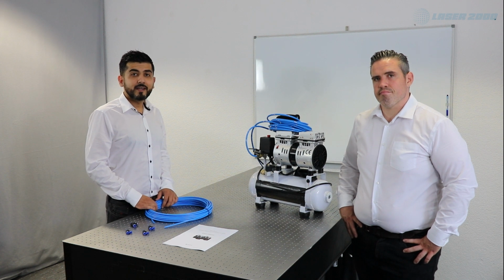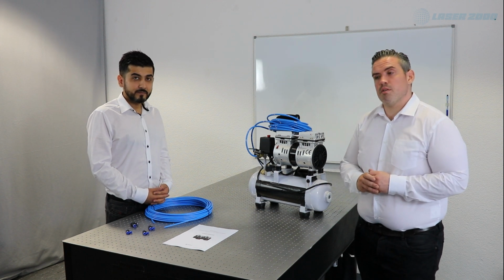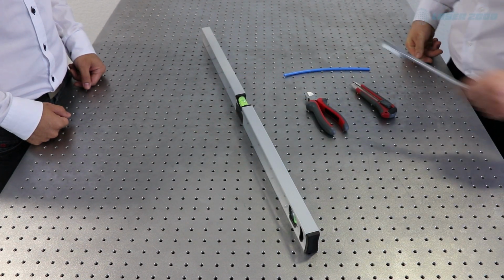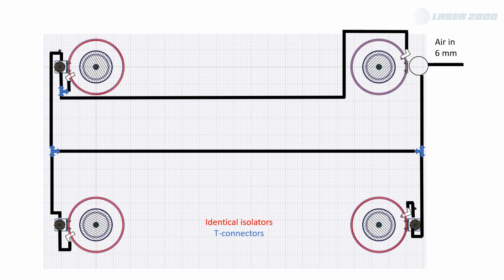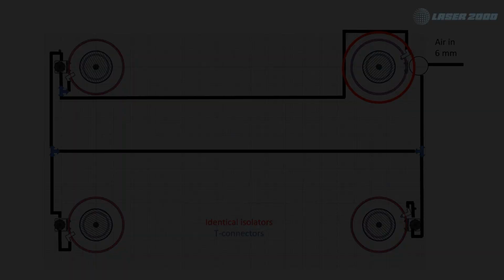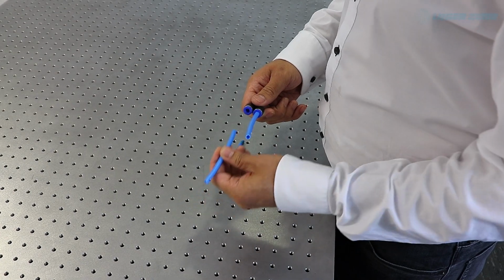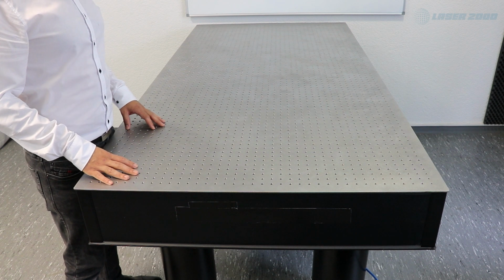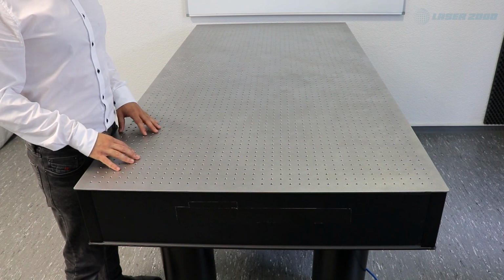Laser 2000 | Install your pneumatic Optical Table correctly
We will show you how to set up your high-quality Optical Table with pneumatic support easily and quickly. Benefit from the advantages of this efficient technology.